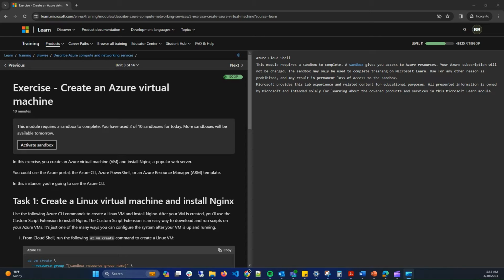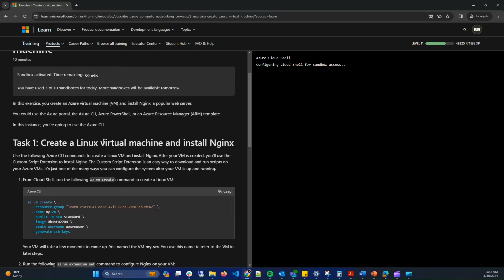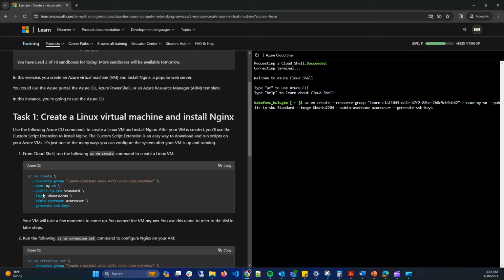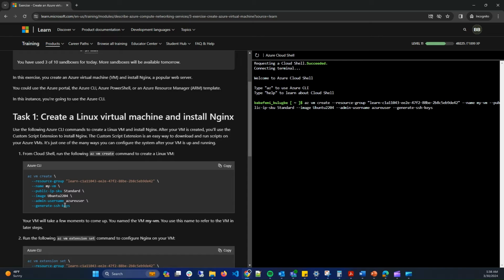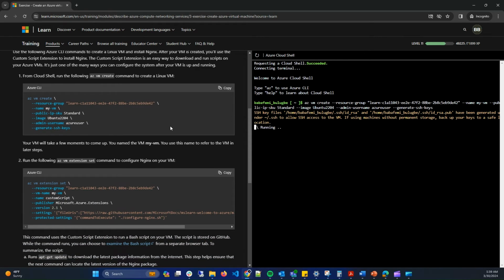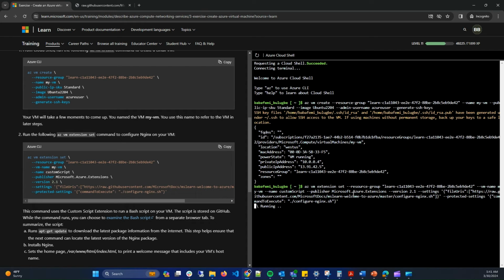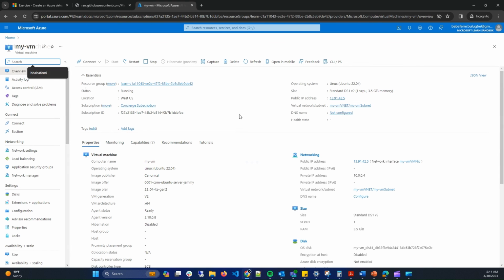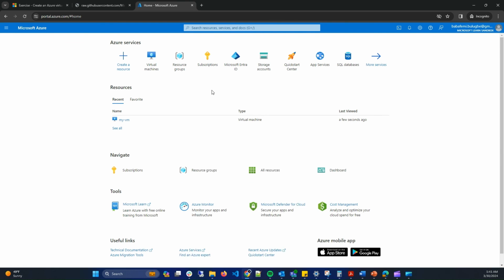Azure Fundamentals Lab 3: Create an Azure virtual machine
Join me in this step-by-step lab tutorial where I demonstrate how to create an Azure virtual machine (VM) and install Nginx, a widely used web server, using the Azure Command-Line Interface (CLI).

In this hands-on session, I'll walk you through the process of provisioning an Azure VM from scratch and configuring it to host Nginx, enabling you to serve web content with ease. By leveraging the power of Azure CLI, you'll learn how to streamline the deployment process and efficiently manage your cloud resources.